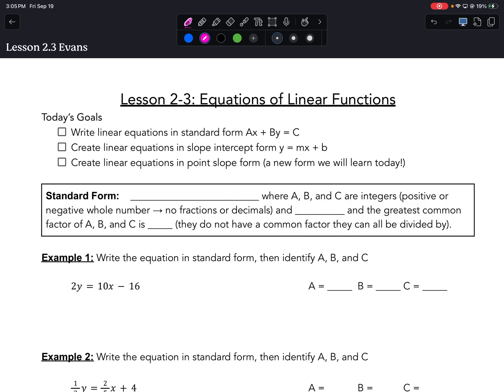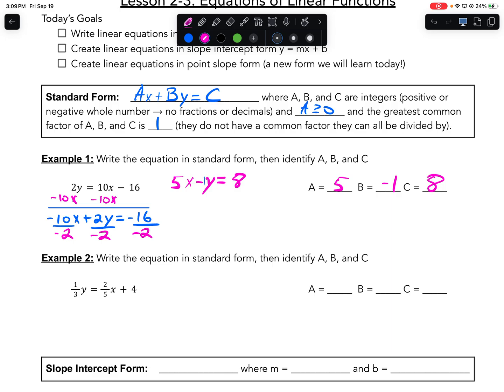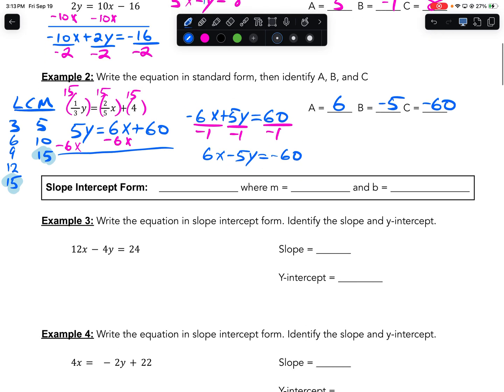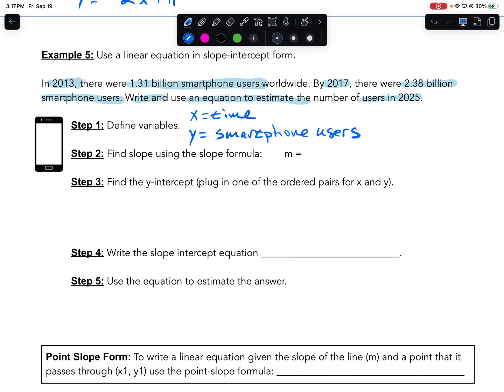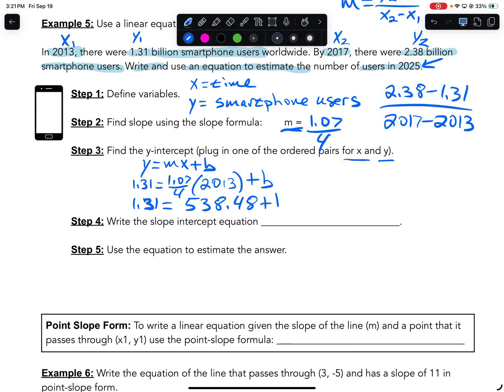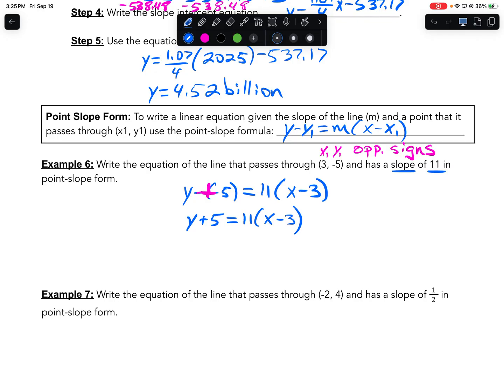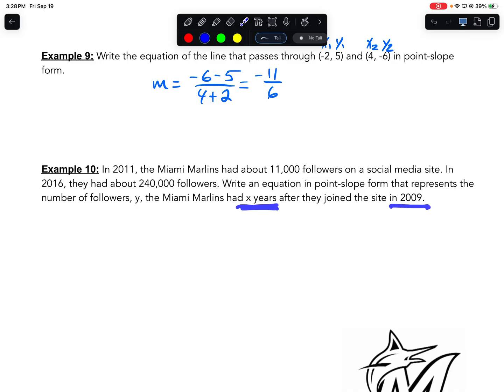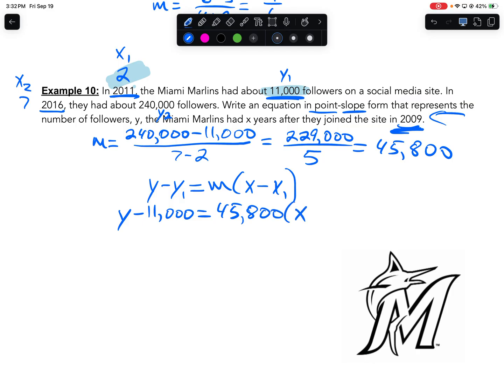Video 2.3 Equations of Linear Functions